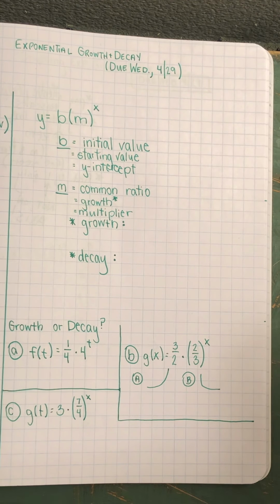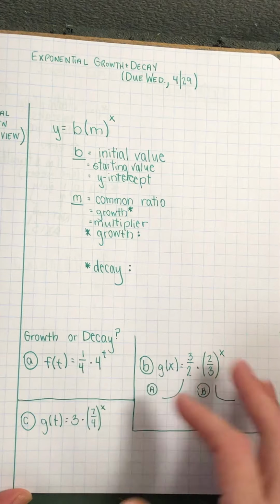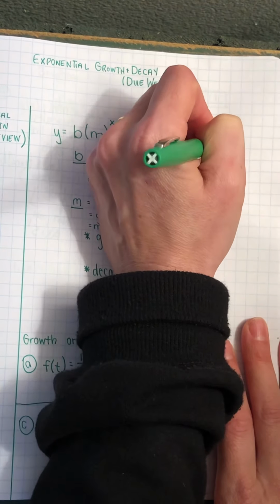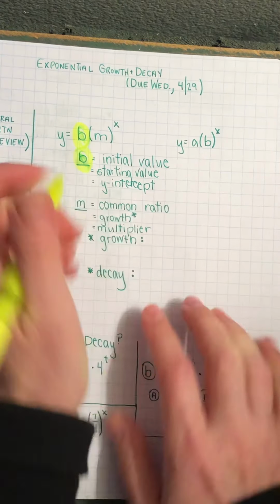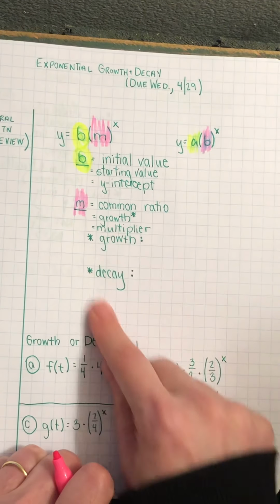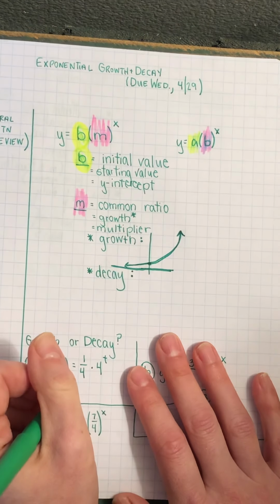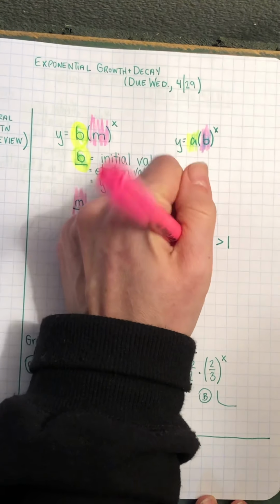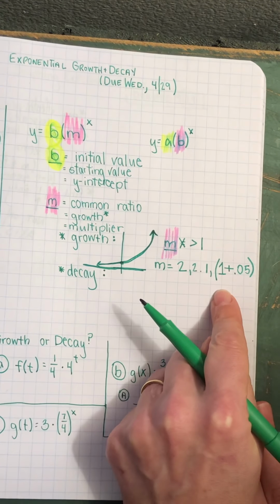8.7a Exponential Growth and Decay (Wed., 4/29)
Part 1 (phone call interrupted the video, sorry!)